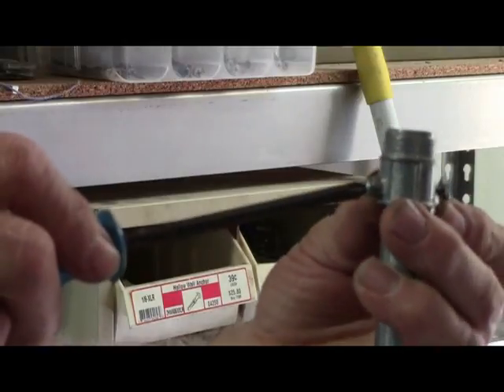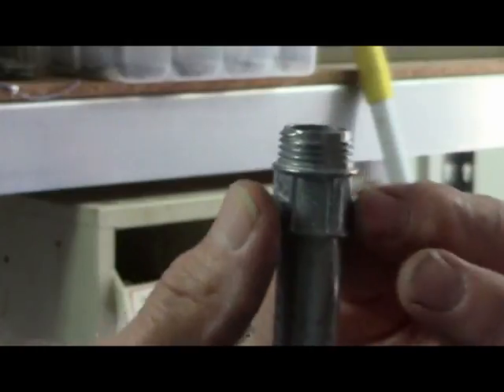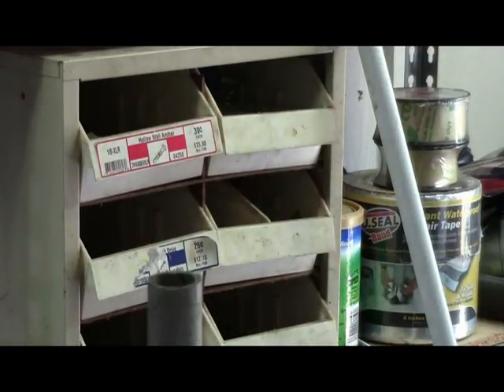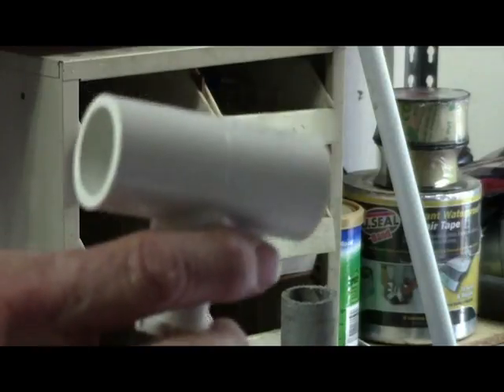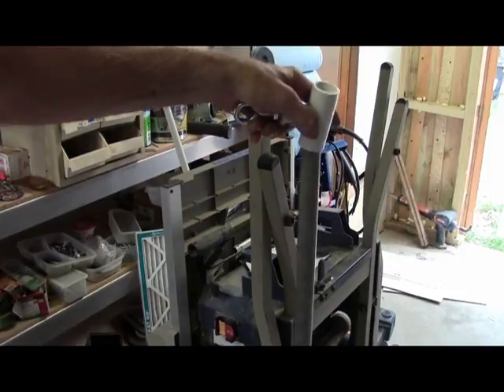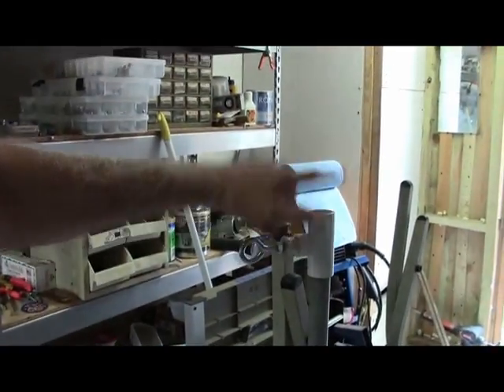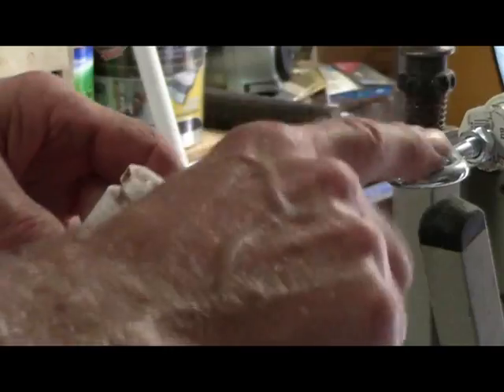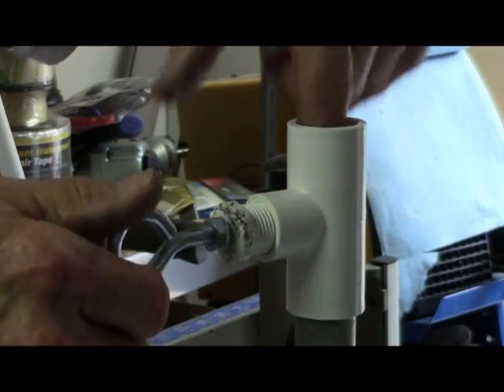how to build Office chair into a tripod a family build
Building a tripod that would be an interesting build for a son or daughter with help from Mom or Dad